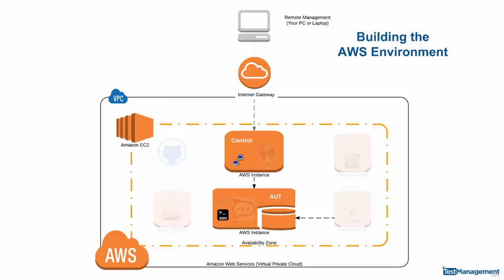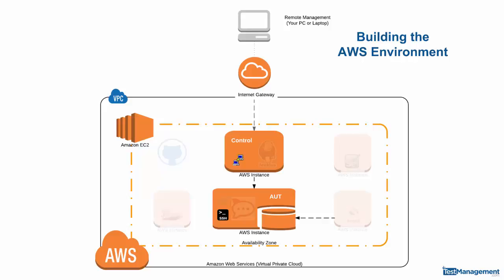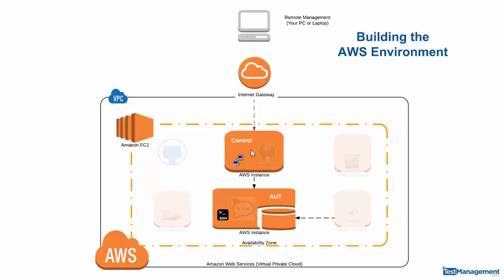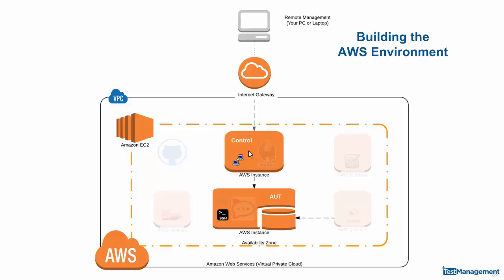Amazon Web Services for Testers - Conclusion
Module 1 in a 6 module course focused on Building the Test Automation Framework. This first module covers a practical introduction to Amazon Web Services (AWS) for testers. This is the conclusion where we sum up and wrap up what we've covered in the past 11 parts.